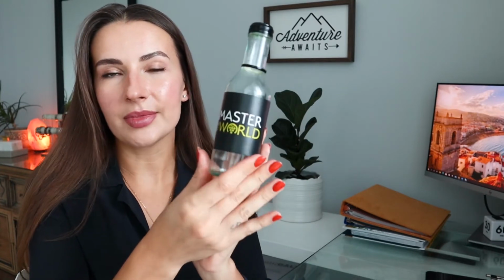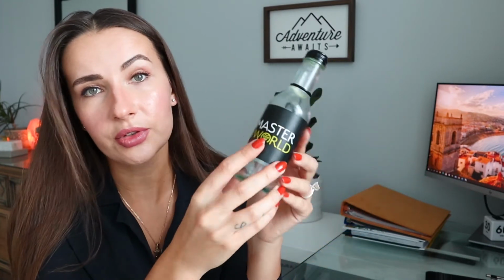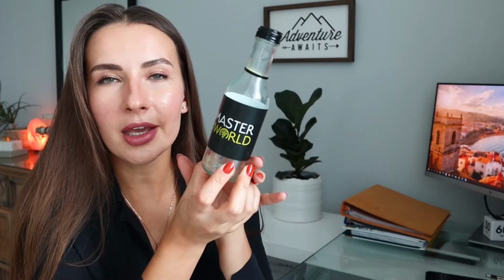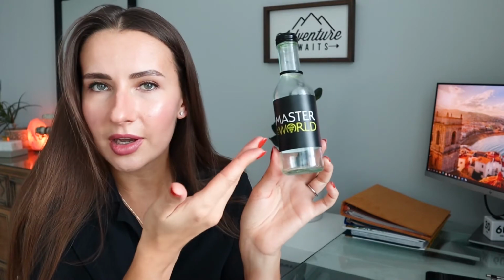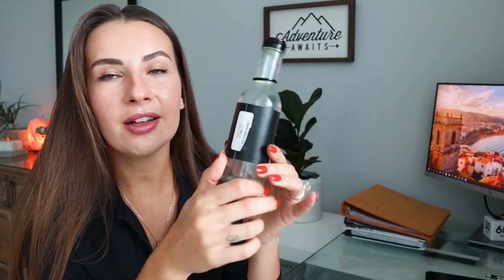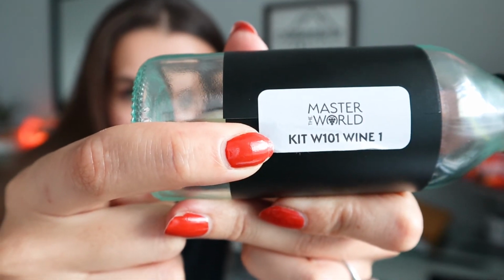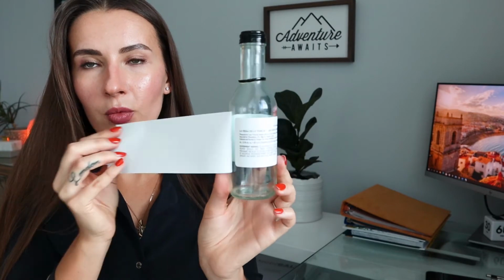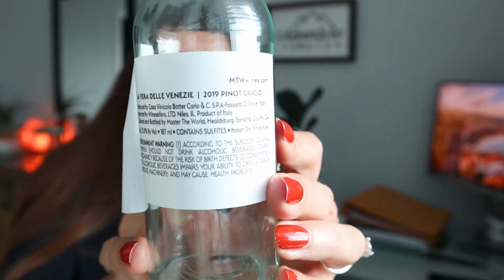WSET LEVEL 1: MY EXPERIENCE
WSET Level 1: My Experience | A Beginner’s Guide to Wine Education 🍷

Are you considering taking the WSET Level 1 course and want to know what to expect? In this video, I share my personal experience with the WSET Level 1 certification, designed for beginners who want to dive into the world of wine. Whether you're a wine lover or someone looking to start your wine education journey, this video provides an honest review of the course, what I learned, and how it can benefit you.

🍷We’ll cover:
What the WSET Level 1 course entails
Key topics covered: wine tasting, basic wine terminology, and wine regions
The structure and format of the exam
My tips for passing the WSET Level 1 with confidence
How WSET Level 1 can be a steppingstone in your wine education journey

🍷 This video is perfect for anyone interested in learning about wine, from beginners to those looking to enhance their wine knowledge. Discover why WSET is one of the most respected wine certifications in the world!